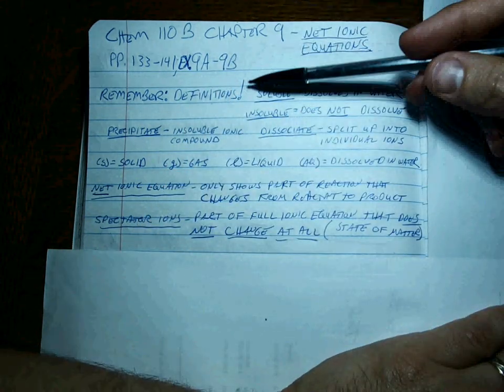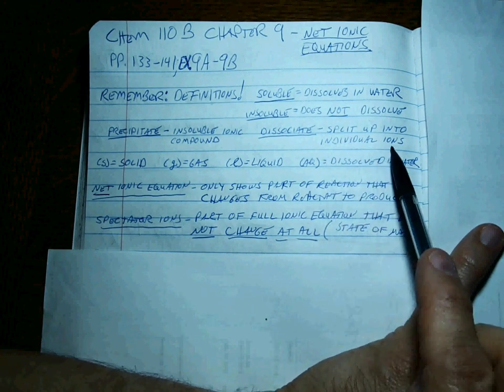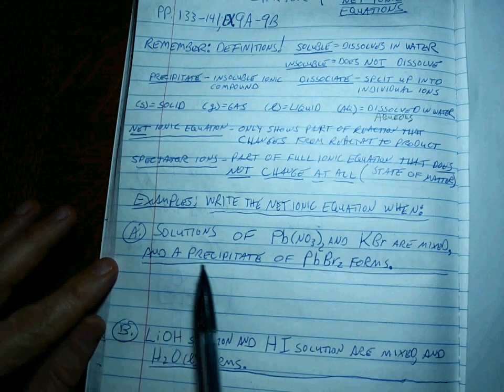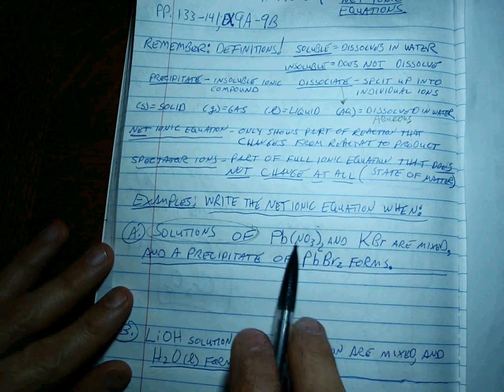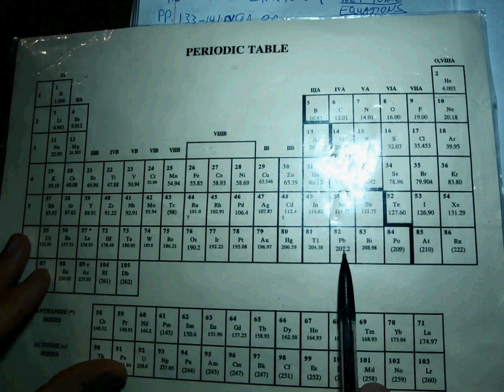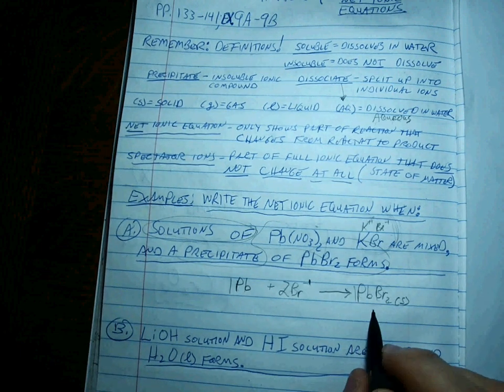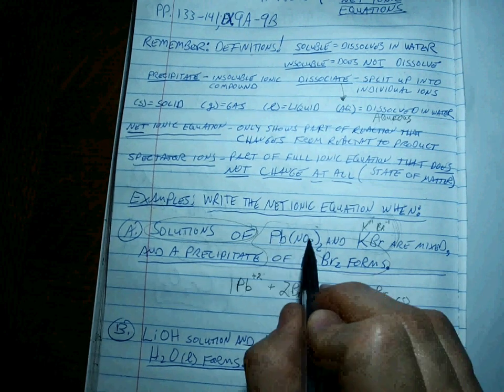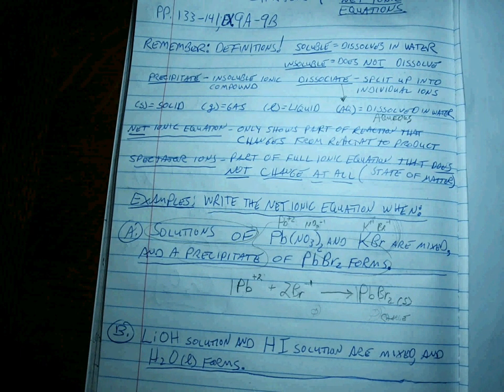Chem 110B CH9 Net Ionic Equations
Reviews solution definitions and outlines method for writing net ionic equations.